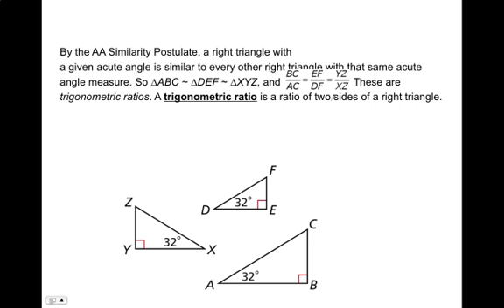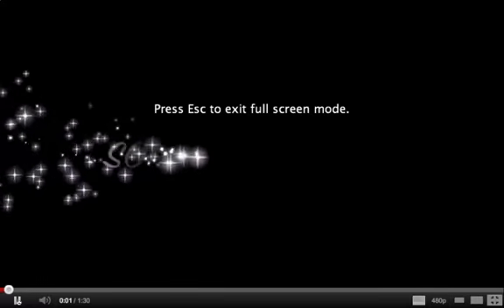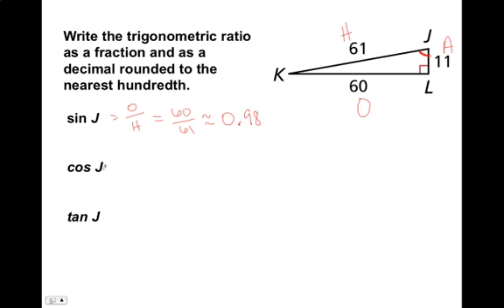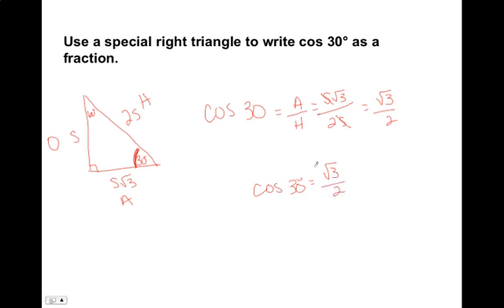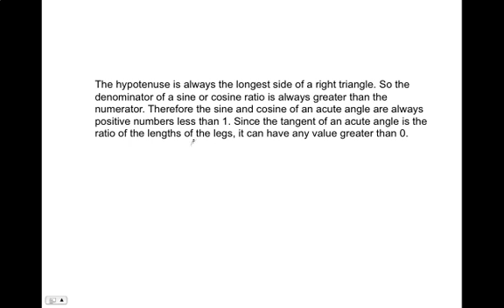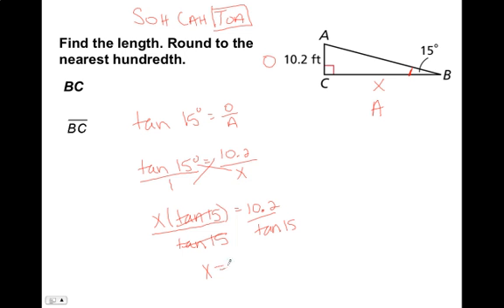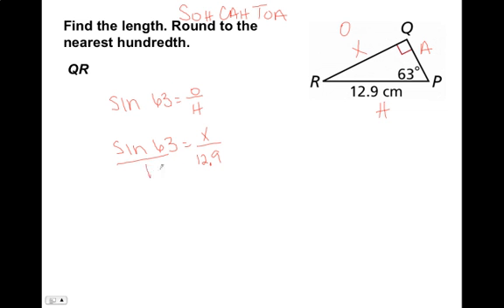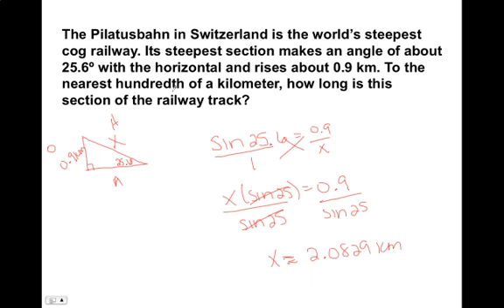8 2 Trig Ratios